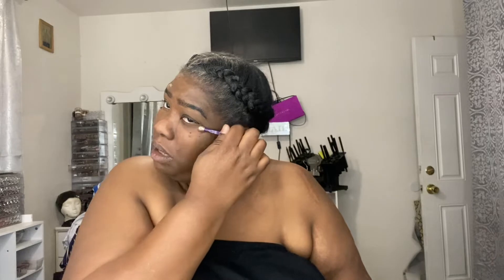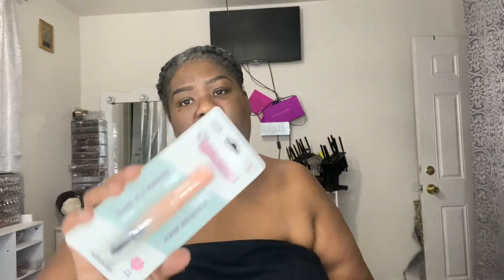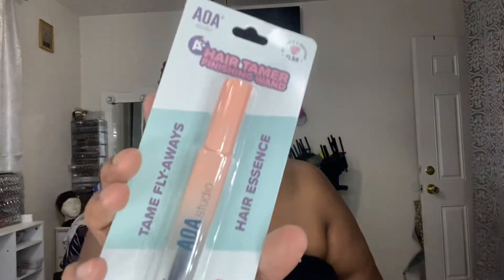Shop miss a haul